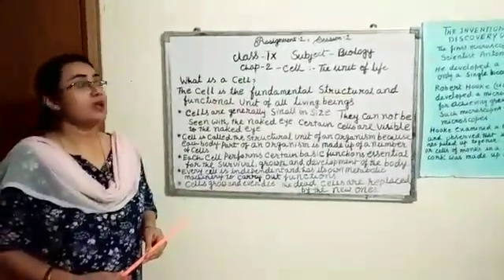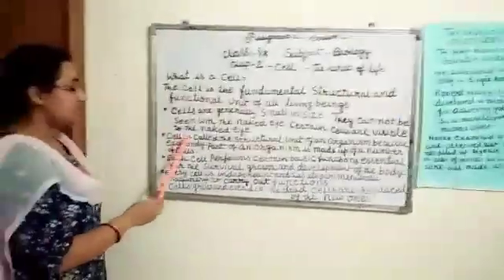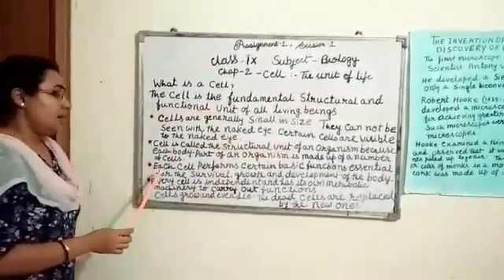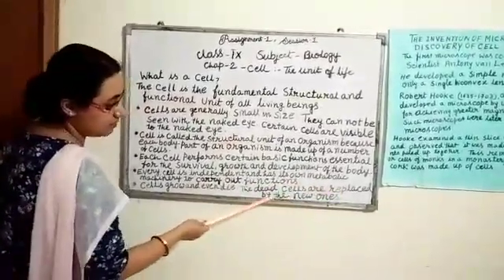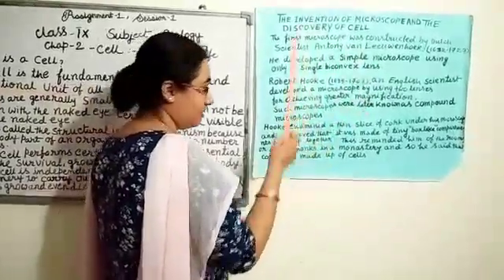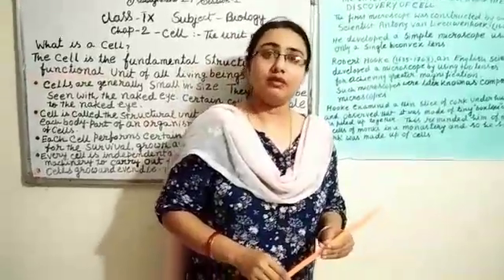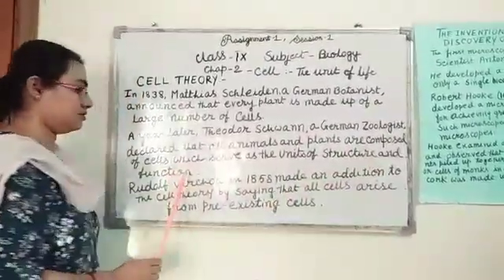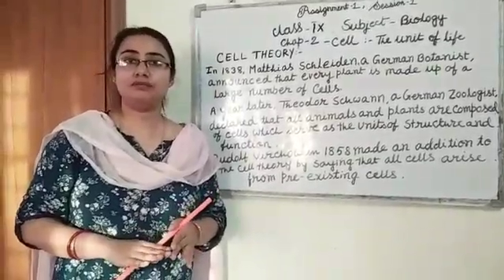Class-9-Sub- bio-Ch-2 Cell the unit of life- session-1